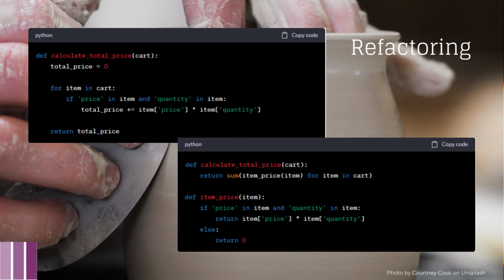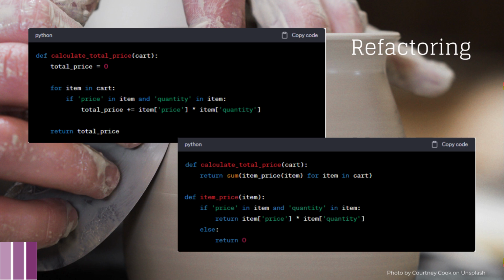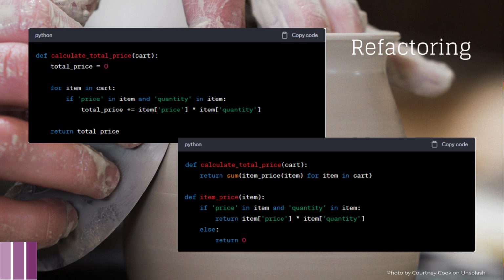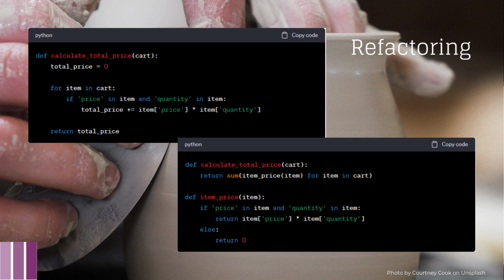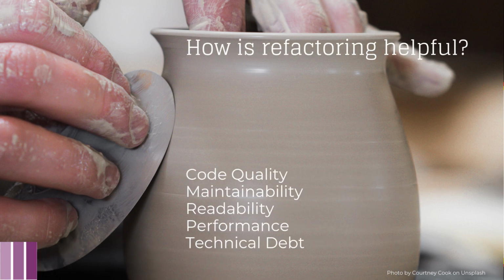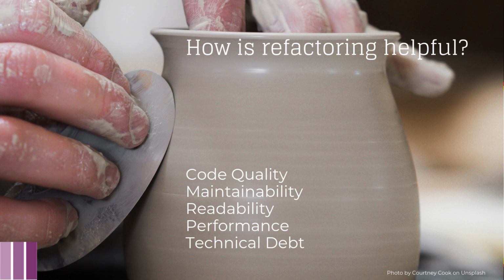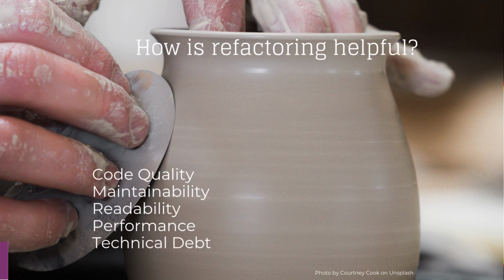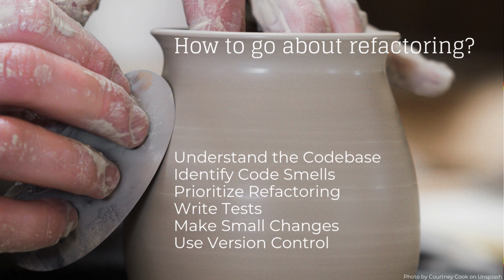Software Craftsmanship - Refactoring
Refactoring restructures code to improve readability, maintainability, and modularity without changing external behavior. By using encapsulation and eliminating code smells, developers reduce technical debt. Use automated tests and incremental steps for safety.